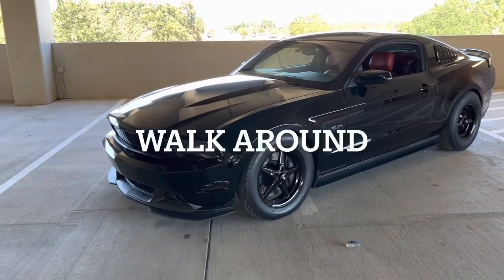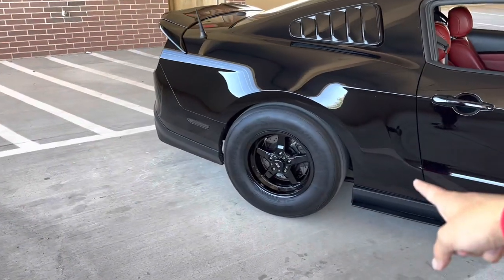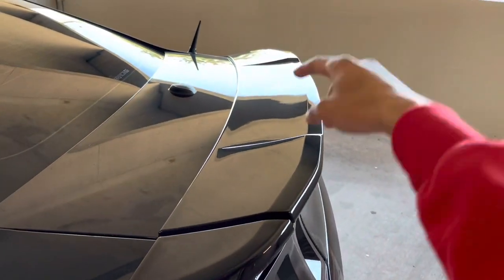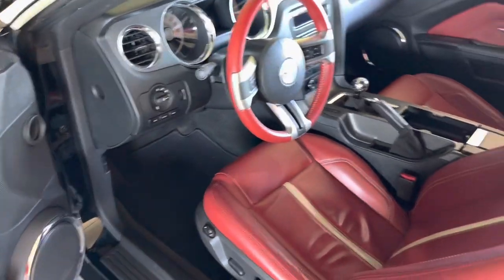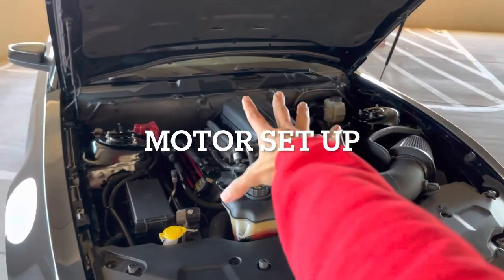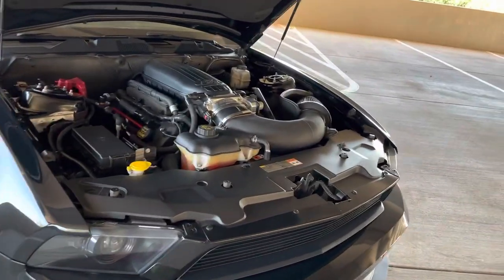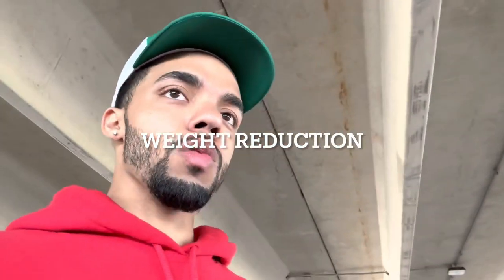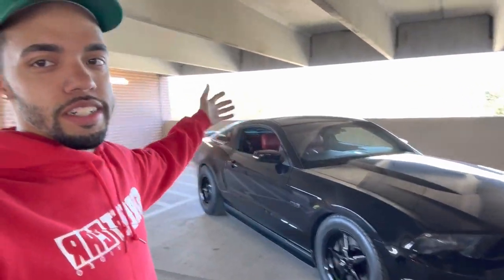Introducing My 2012 Mustang 5.0!!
First upload to start my YouTube channel! Just a little about me and a run down of my 2012 Mustang 5.0 to get things started. YEEN READY!

Headlights: 5.0motorsportllc (Instagram)
Rear end builder: 4v_fastback (Instagram)